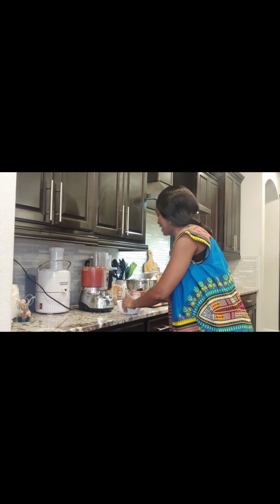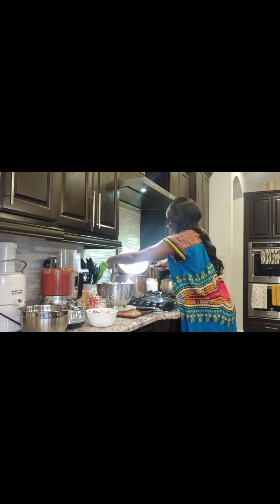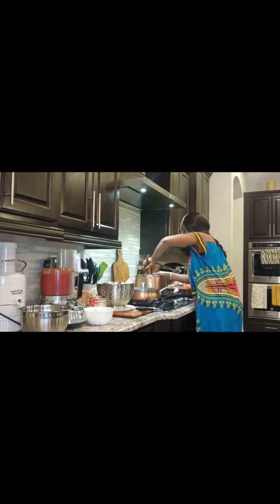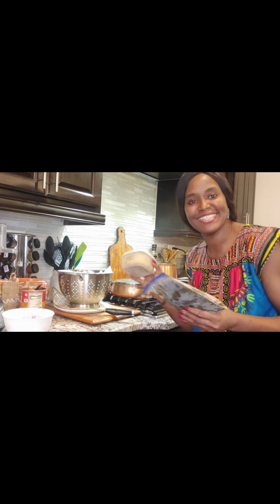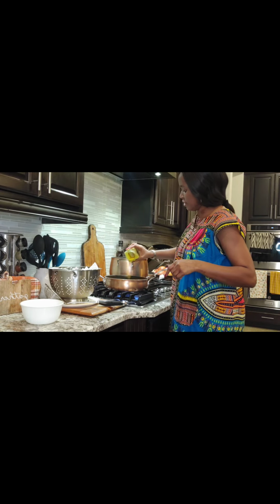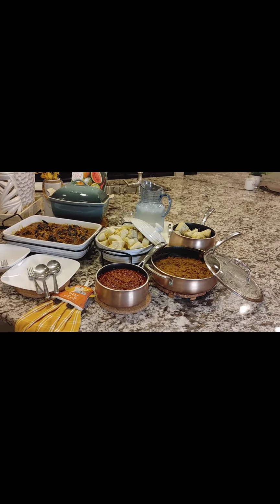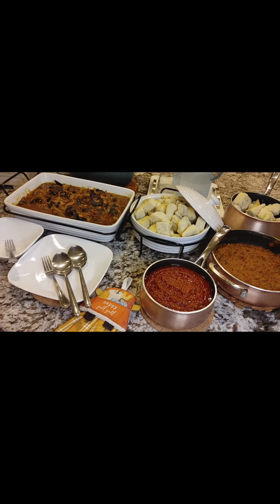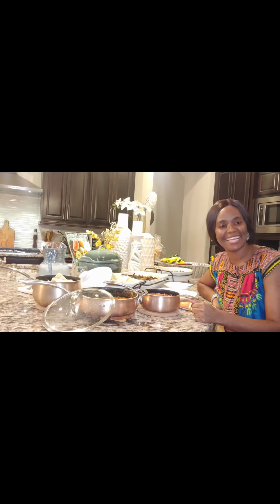Boiled Yam & Peppered Snails💃💃😋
Hi guys,
This is a real feast. Boiled yam & peppered snails, with spicy 🍅onion sauce, & beans porridge😜💕

Snails are a real delicacy in Nigeria, we include them in our soups, or eat them like this (really spicy if you like) with lots of onions & a soda...oh so...good🤣😋